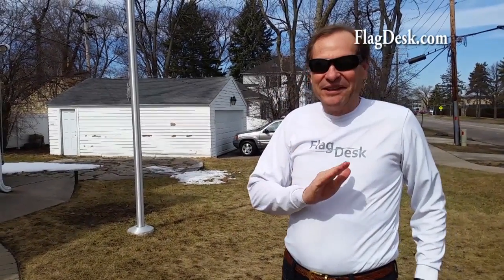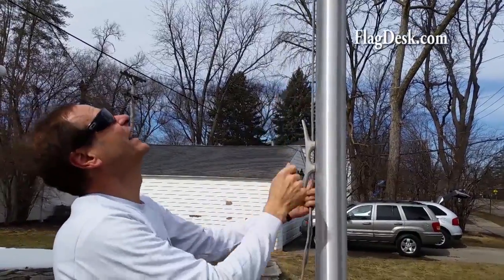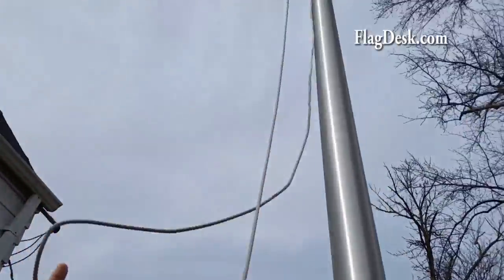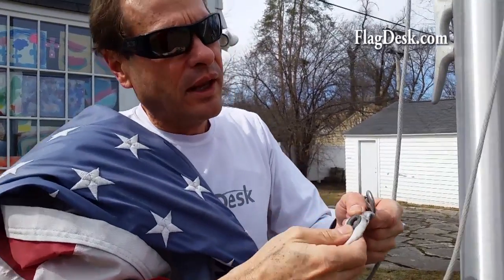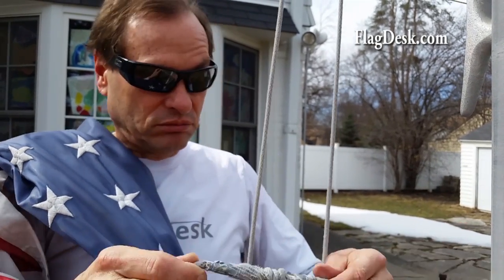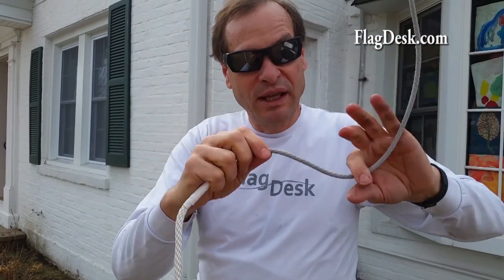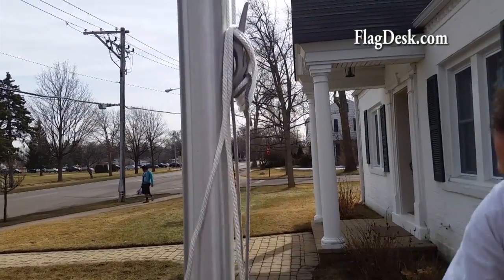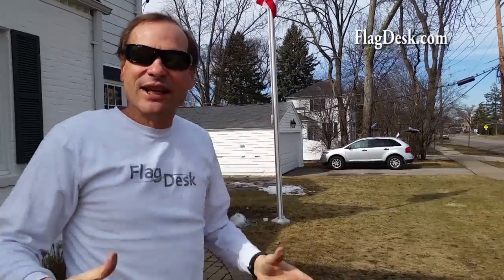FlagDesk.com | How to Install A Flagpole (Part 7): 21 Months later...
for flagpoles and flagpole parts
We didn't just want to tell you how to install a flagpole, but show you how the flagpole functions and ultimately how the right parts work for you. That is why we made this follow-up video. We visited the site 21 months after the flag has flown 24 hrs a days 365 days a year. We made a few adjustments, and you can see the value.